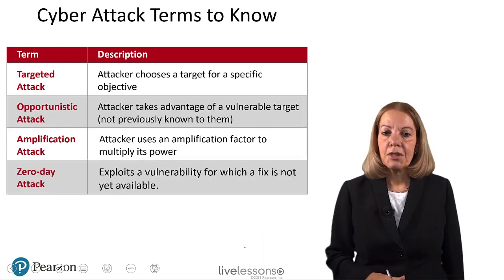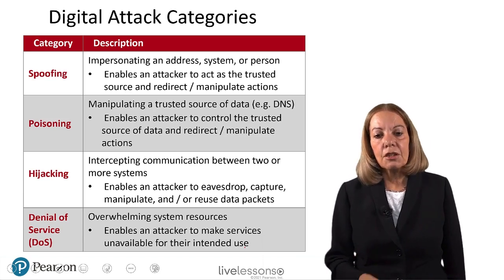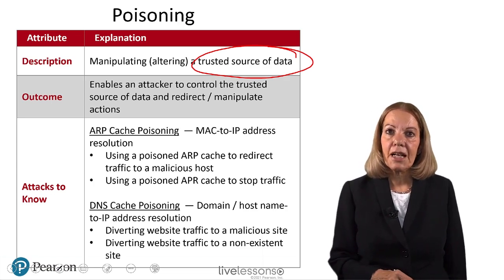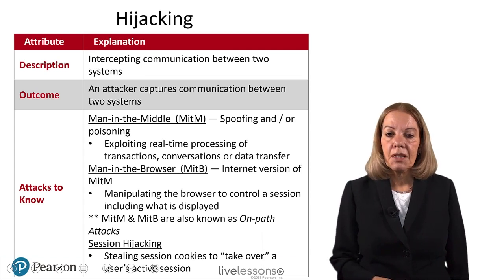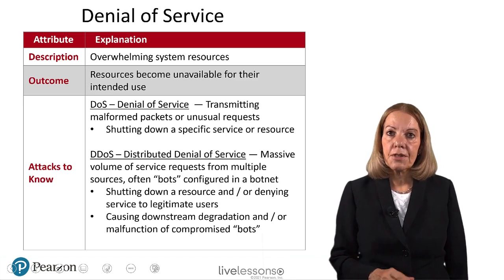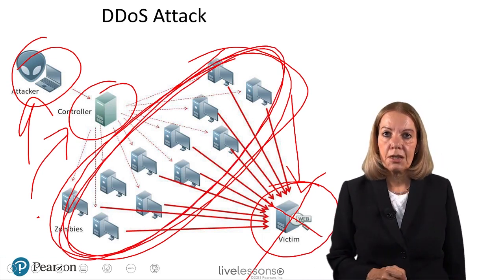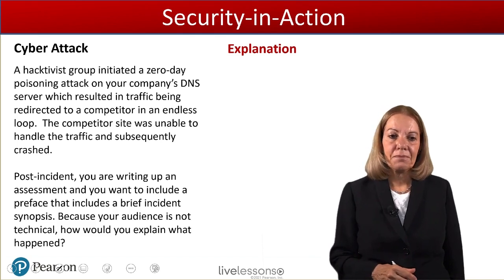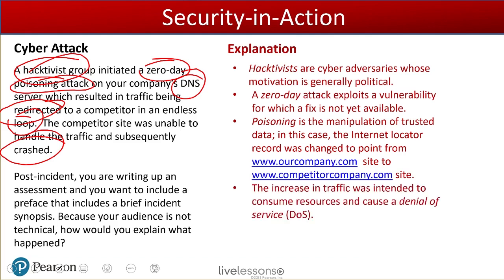CompTIA Security+ (SY0-601) Training Course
Core knowledge to assess, monitor, and secure enterprise, cloud, mobile, IoT, and hybrid environments.